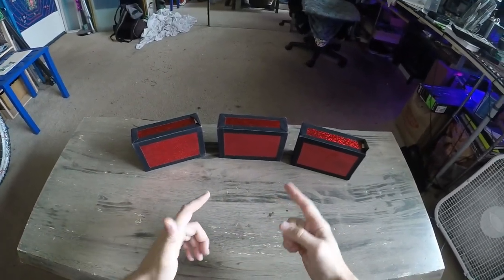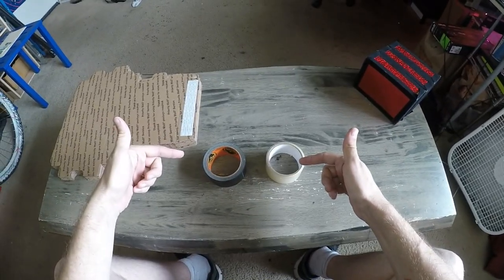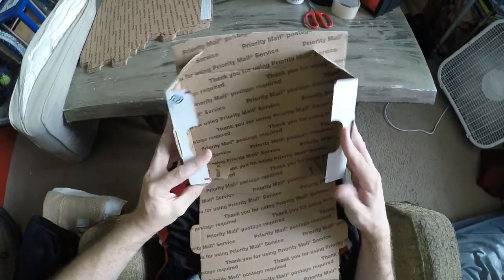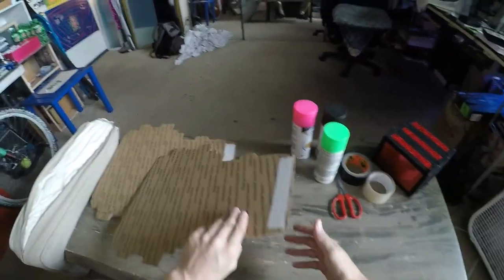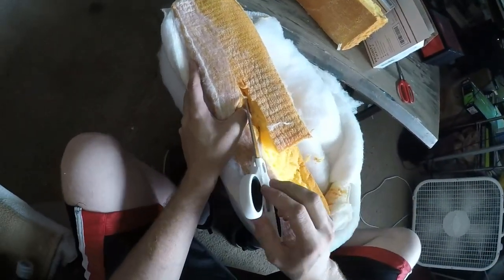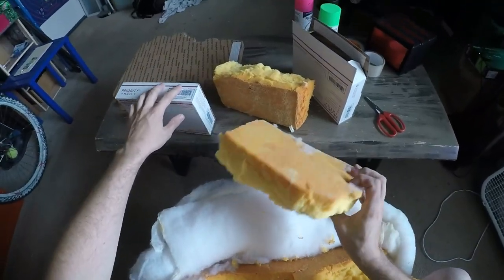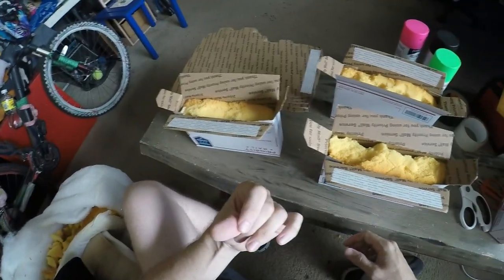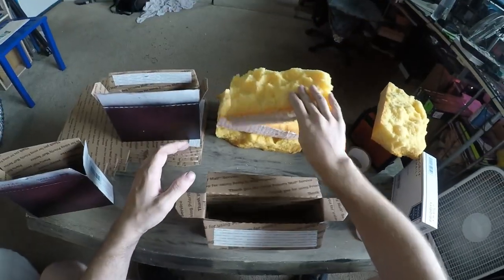DIY Cigar Boxes Tutorial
I was in the post office the other day and I remembered getting mail in those small priority boxes. I immediately thought of Cigar Boxes and wondered if they could be used as an alternative to real ones. So I asked for some and went home and filmed this tutorial. Cigar boxes are juggled by holding a box in each hand and tossing and flipping a third box in between them. Routines performed with cigar boxes may also include quick midair box-exchanging tricks, balancing tricks, and more. Most tricks are done with three boxes; more advanced routines may include more than three. In this video I show you how to make some DIY boxes for practice. If you already have tape then you can build these for pretty much free. They turned out better than I thought. Hopefully this inspires you to make some and try out Cigar Box juggling. It is a super fun Prop / Toy.

I'd like to apologize for the wind noises. It was extremely hot that day and my apartment gets even hotter. I just figured GoPro being in the 5th version would of prevented wind noises but I guess now. Lesson learned.

Music Created By Me:
All music and sound was created by my mouth & synths.